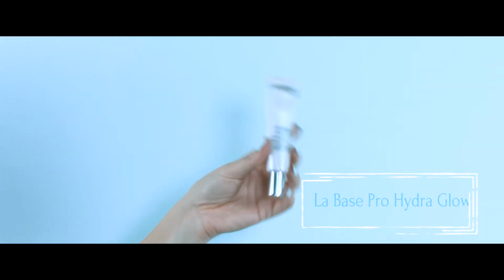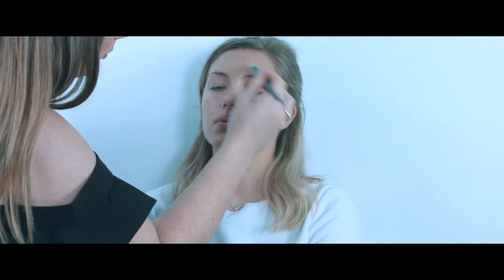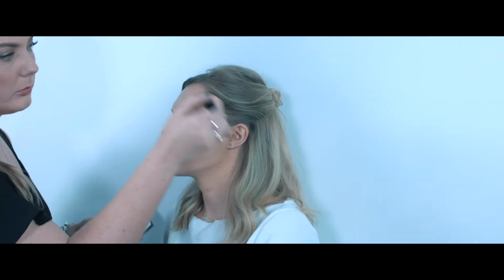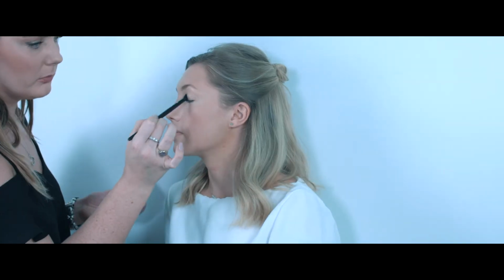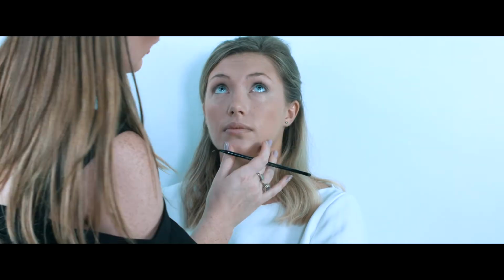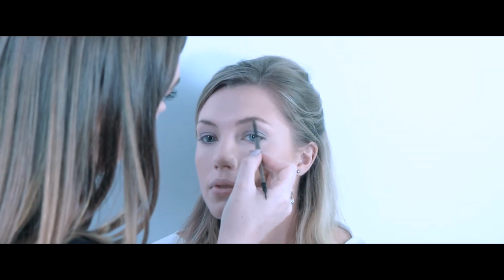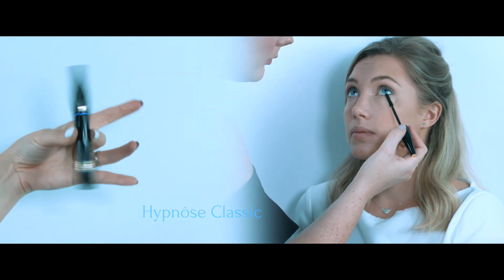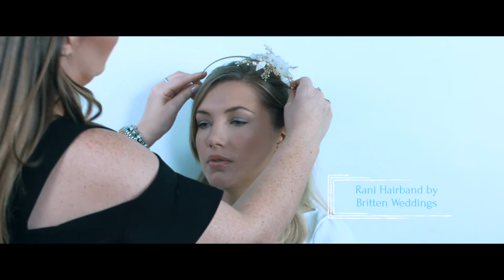How to: Natural Bride Make-Up Masterclass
Lancome & The National Wedding Show have teamed up to bring you step-by-step guides to creating the perfect bridal beauty looks for your big day! First up in the series is the beautiful Natural Bride look, which keeps coverage minimal to create a flawless, natural face.

For more tips from the experts at Lancome, book your tickets & see them at The National Wedding Shows this September & October in London, Birmingham and Manchester.

nationalweddingshow.co.uk